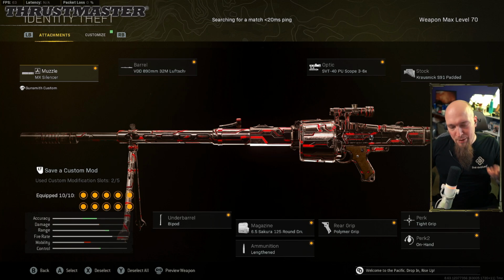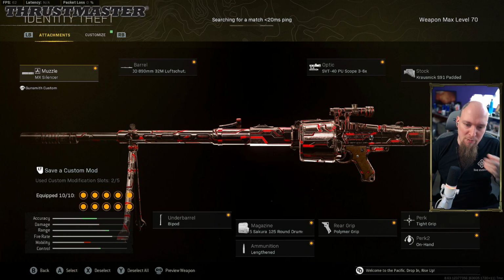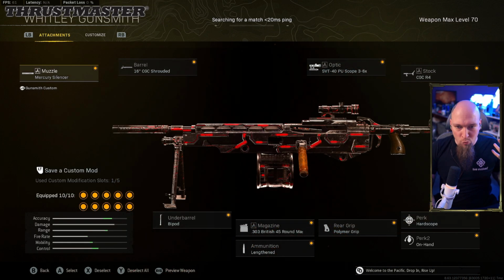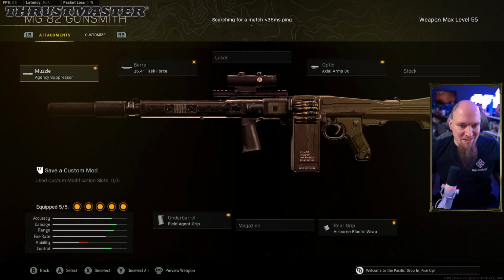Better Builds than the UGM? : Call of Duty Warzone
Thanks to our PyroLords for the Extra Support: Jesse Hart, Fred Afghanistan, Sean Colvin, Scott Mahar,  EvilToTheCore, Thete NC, USA, Gen X Vixen, GrumpyDwarf 471, Tom B, Doc, EvenKiel, Warbucks920

Previous Kings: Jacob Elder, Sam Colt

FyrBorne's PyroManiacs and !Merch
Partnered With !Guilded
Partnered with Live !Evolved
Partnered with Respawn Products !chair
Ambassador for Thrustmaster Controllers !eswap